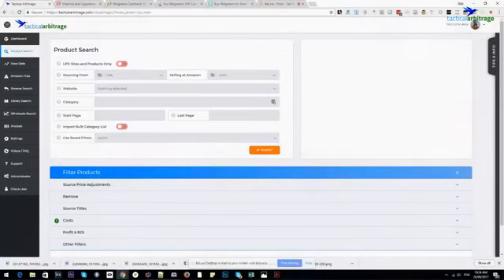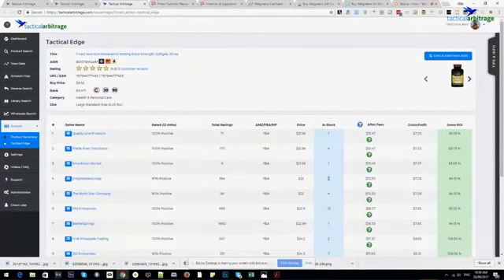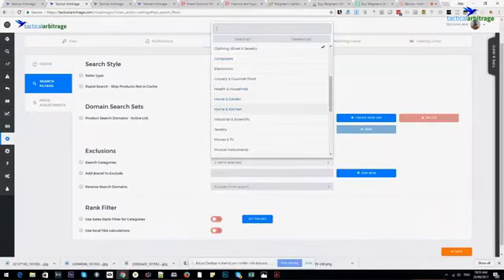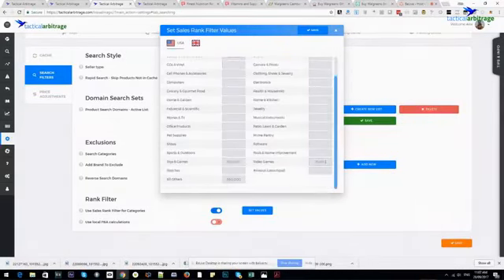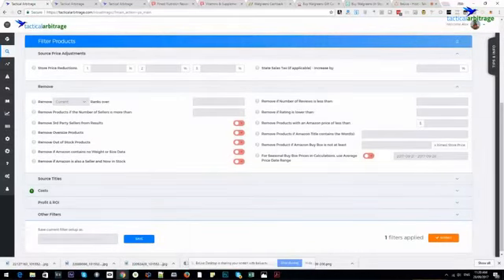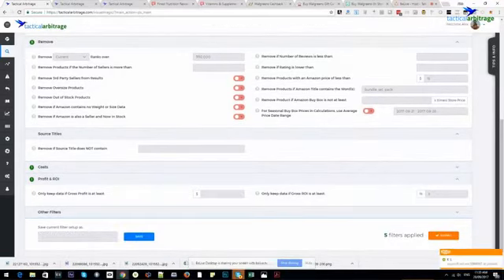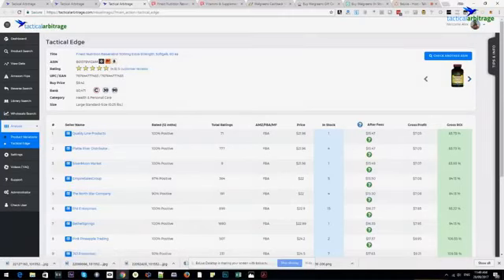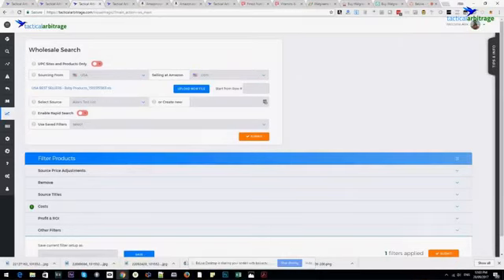Tactical Arbitrage Beginner Training 9.27.17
This webinar covers Tactical Arbitrage from the ground up.

-Navigating the new interface
-Finding leads with the reverse search
-Setting search parameters to find more leads
-Adjusting your settings to remove items that you can't sell

2. Storefront Stalker Pro (for creating CSV files to upload into the reverse search area AND unlocking the best sellers feature).

3. Keepa Chrome Extension (for analyzing sales trends)

4. How to Keepa Camel [Training program for mastering Keepa, CCC and predicting sales velocity]

If you aren't already a Tactical Arbitrage user, check out my review below to learn why you should be!

This channel is dedicated to sharing tactical tips on how to make money online. Whether you just want to earn some side money or make enough money to quit your full time job and tell your boss what you think of him/her on the way out, this channel has something for you.

This channel covers:

👉 E-Commerce (Selling on Amazon, Clickfunnels and Shopify)
👉 Internet Marketing and Copy Writing
👉Outsourcing
👉Blogging and Content Creation

★☆★READ NATE’S BLOG★☆★

★☆★RESOURCES★☆★

★☆★ CONNECT WITH NATE ON SOCIAL MEDIA ★☆★